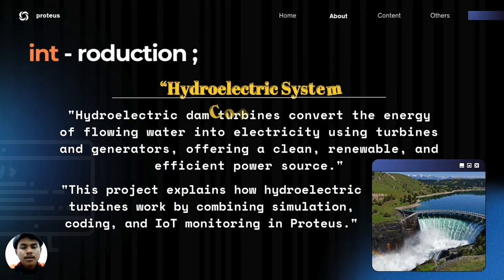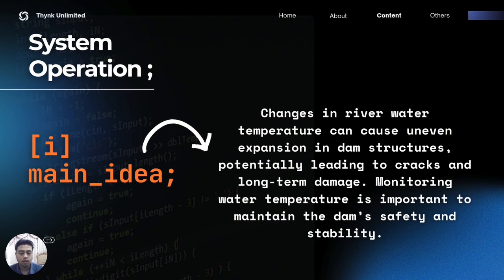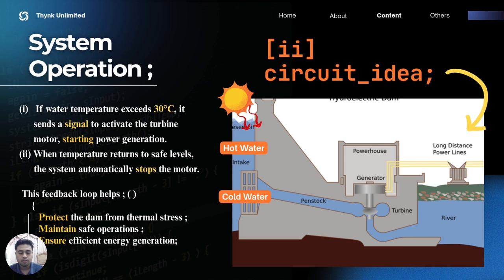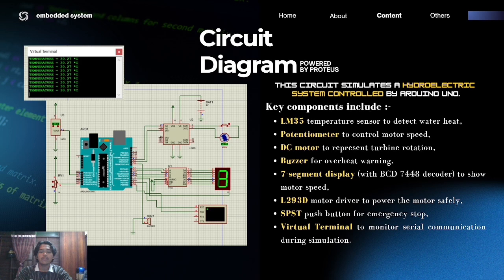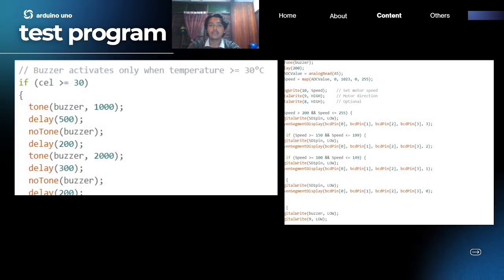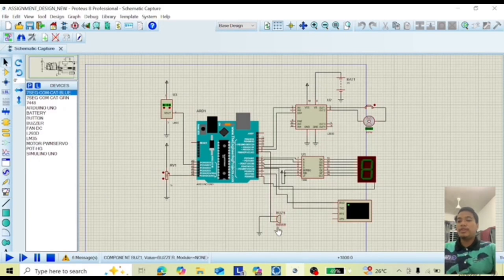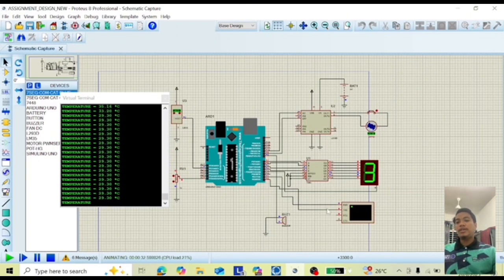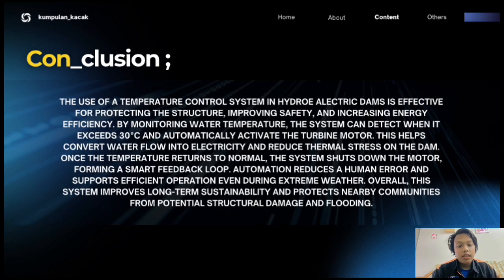HYDROELECTRIC WATERDAM | BELK S1/1 l EMBEDDED SYSTEM